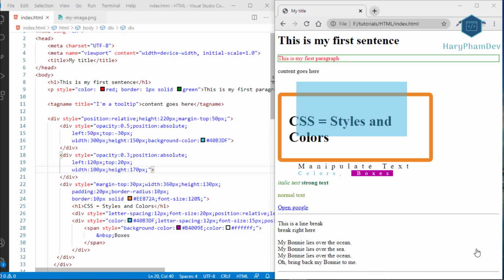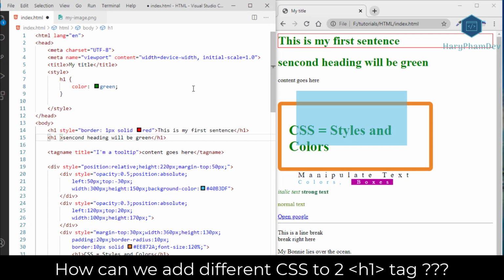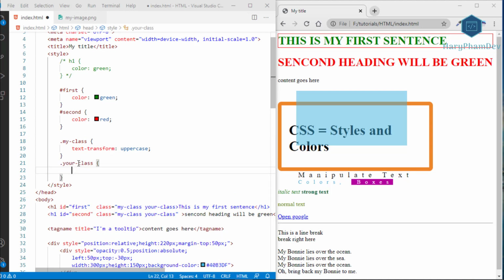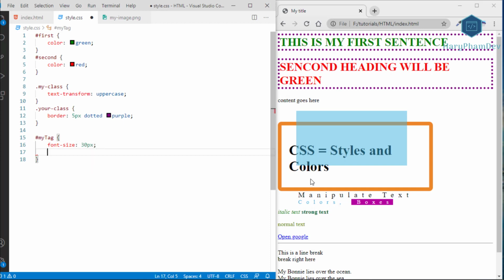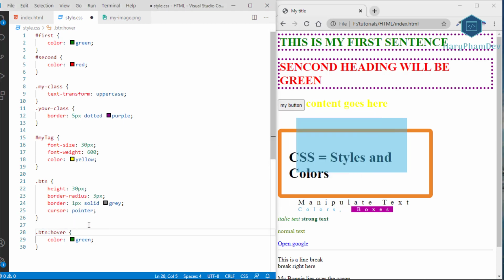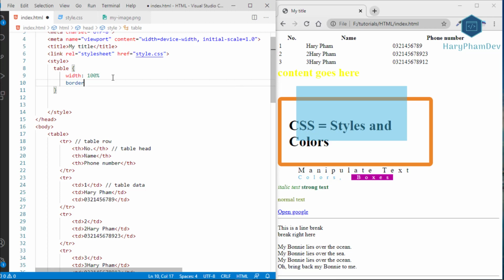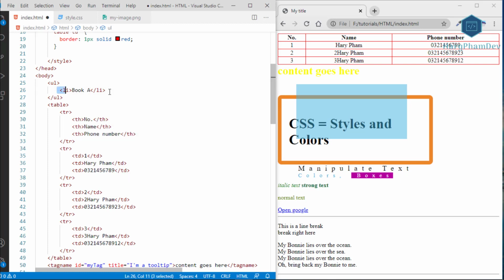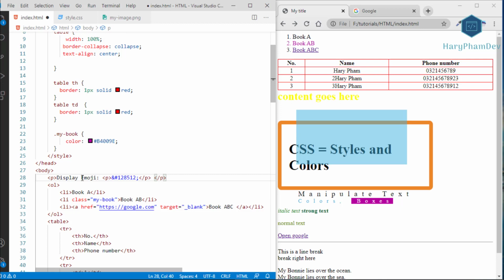HTML Crash Course For Absolute Beginners | Part 3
🧠 Concepts Covered:
- HTML table, list
- HTML with CSS inline
- HTML with CSS internal
- HTML with CSS external